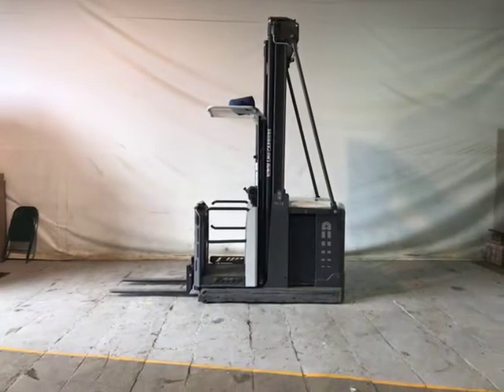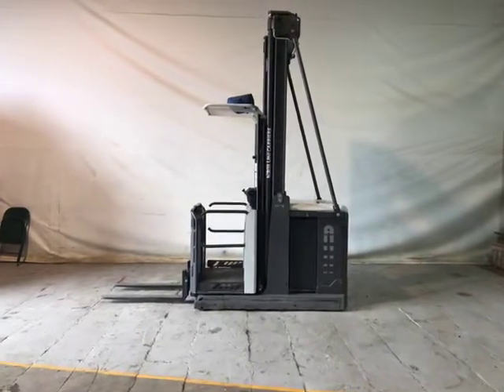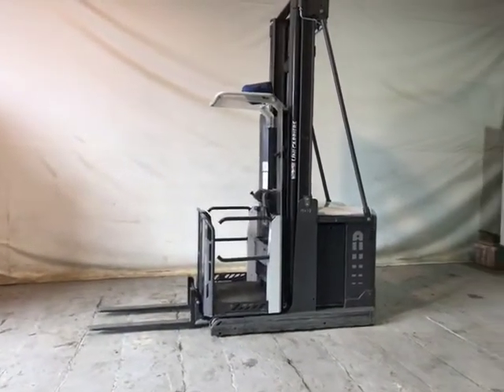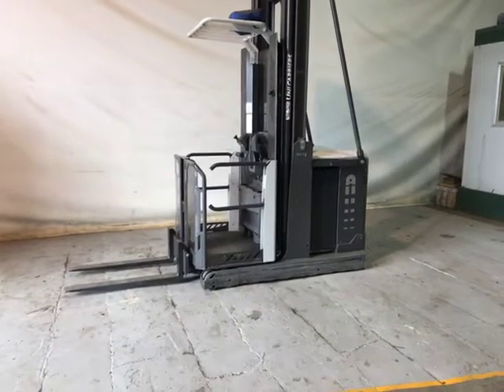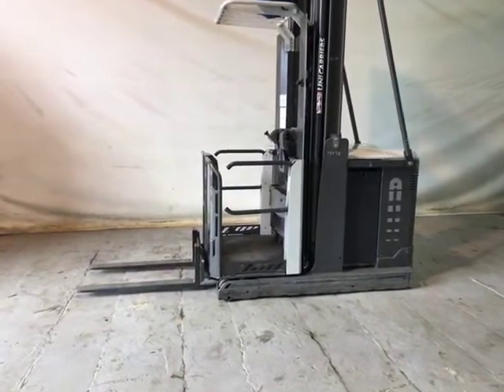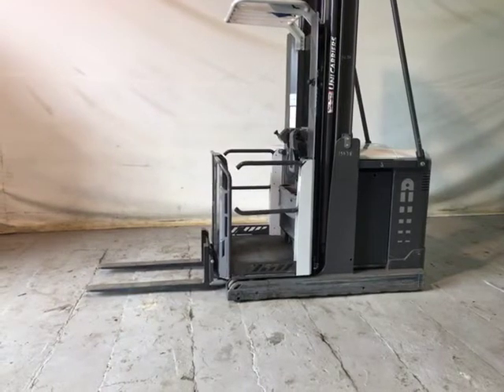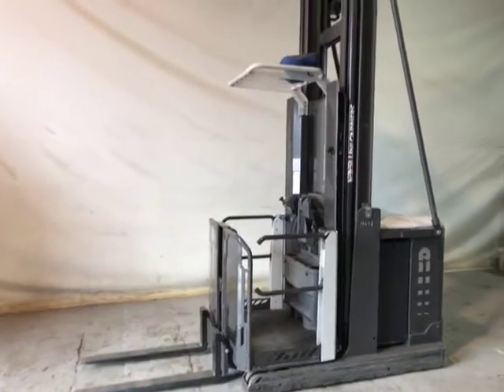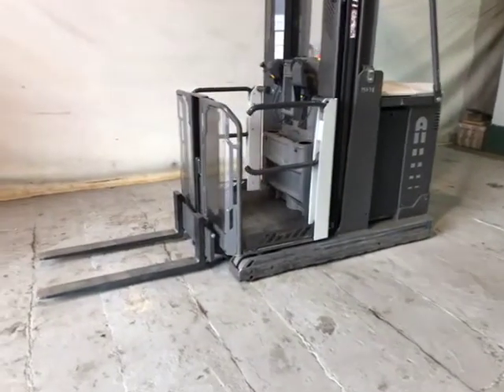15638 Atlet Order picker EPM100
A short video showing the condition of the machine